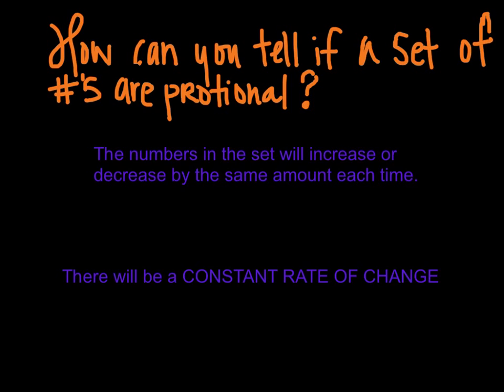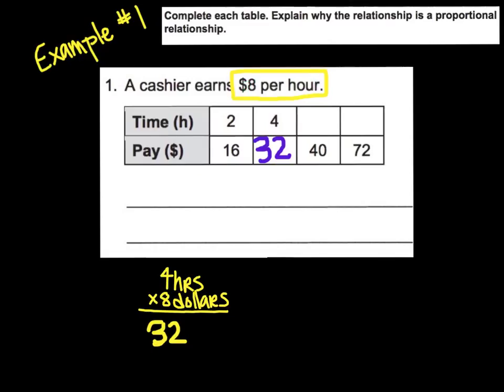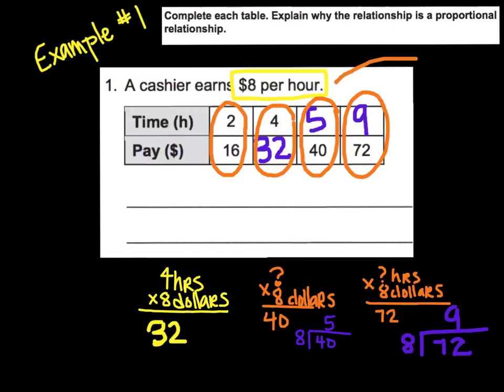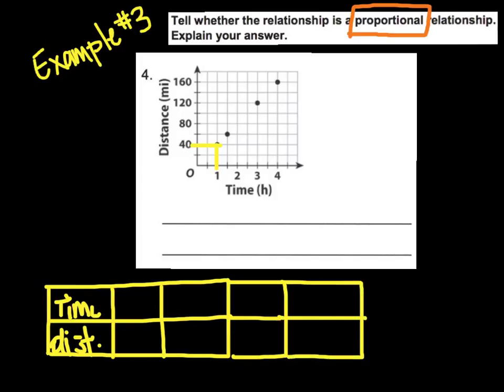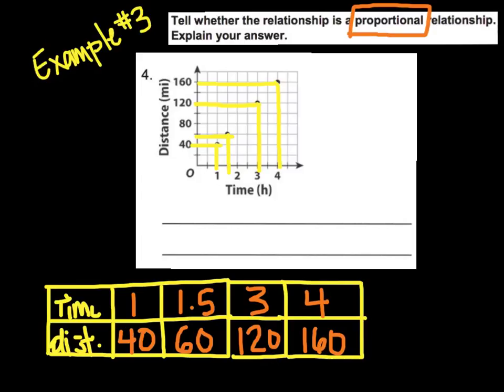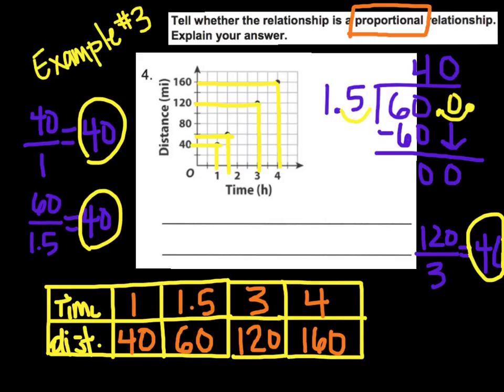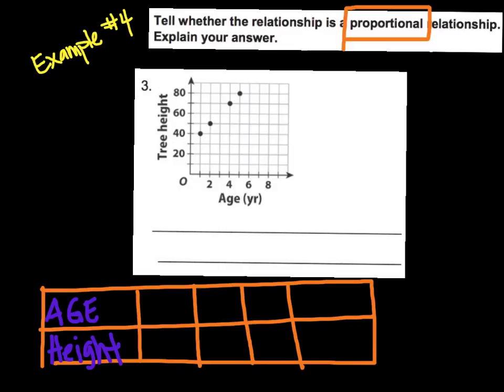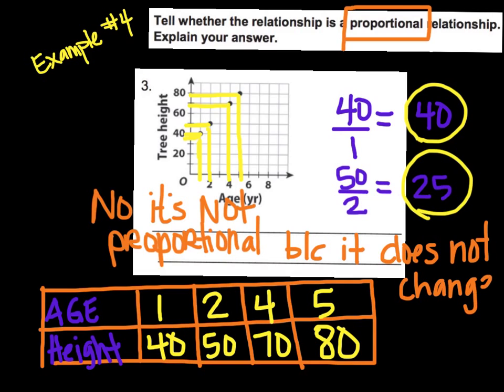proportional relationships & graphs